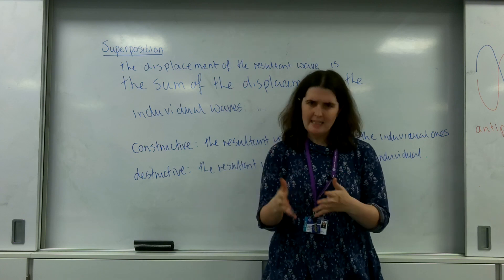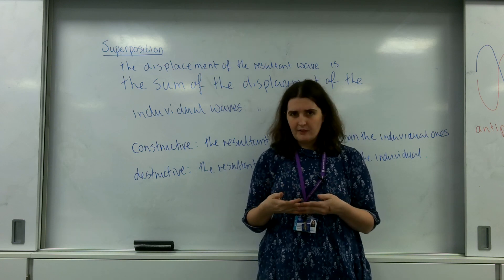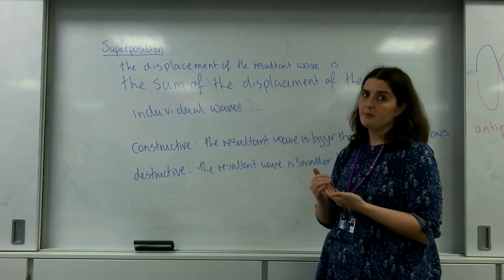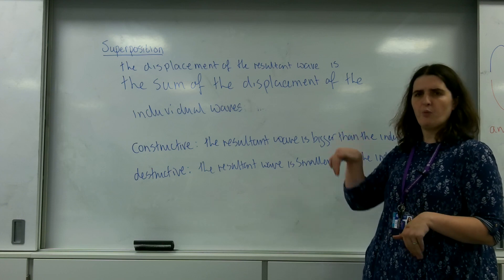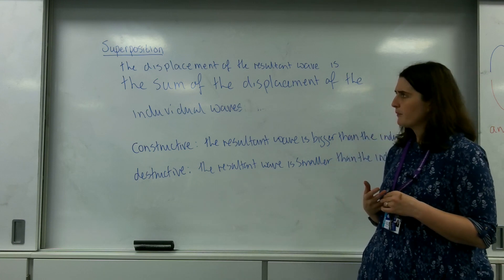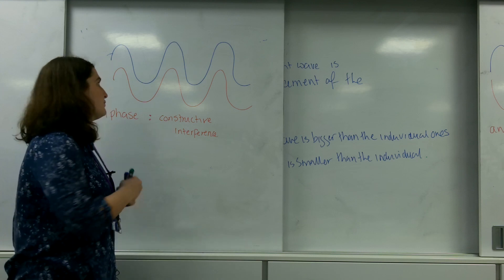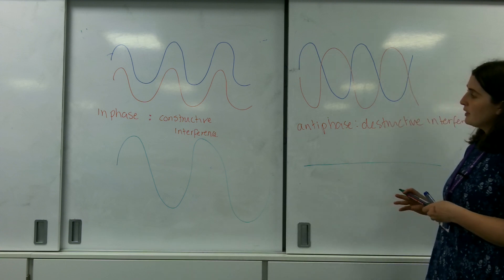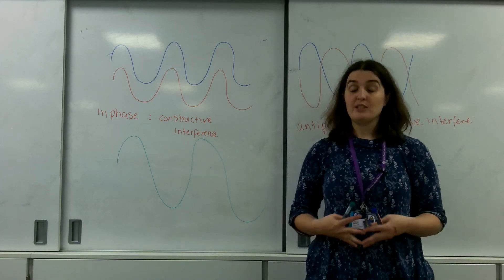Superposition AQA A level physics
Explanation of superposition.